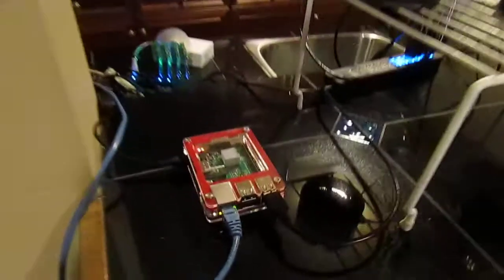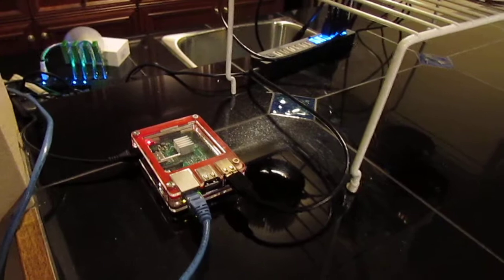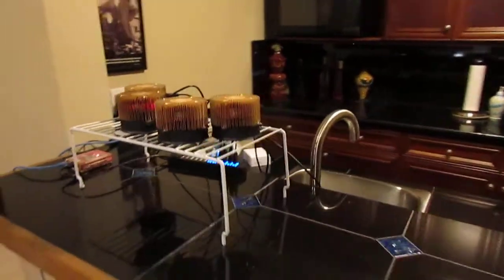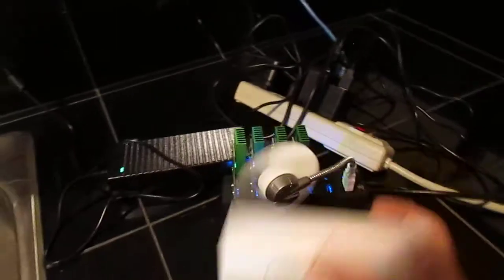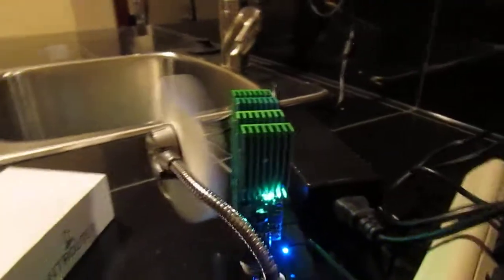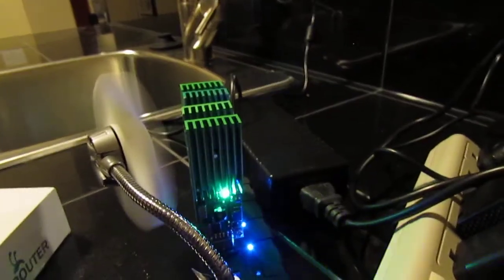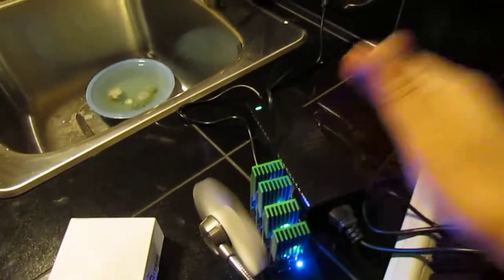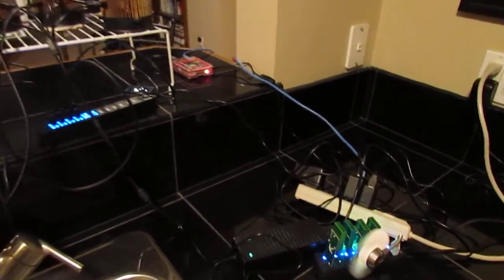Solo Bitcoin Gridseeds + GekkoScience w/ Raspberry PI 3 & Antrouter R1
Using a Raspberry PI 3 and an Antrouter R1 as controllers to put some older ASIC SHA-256 BTC miners into a solo mining group.